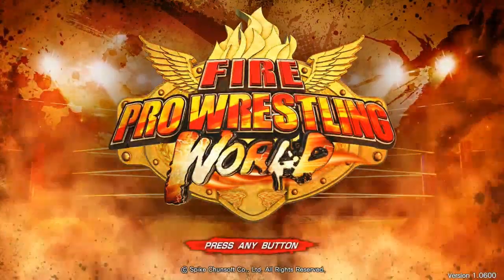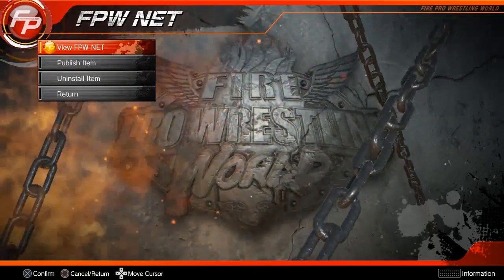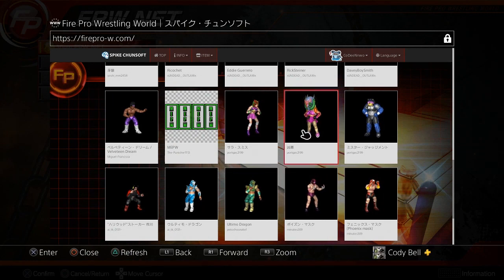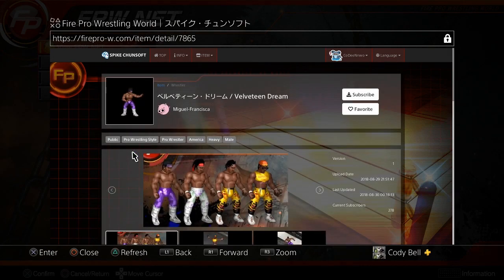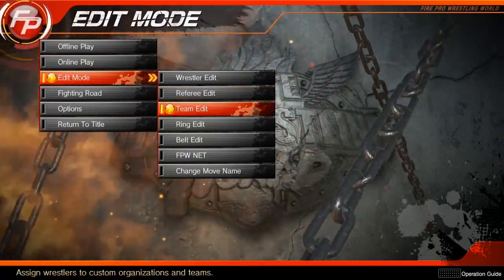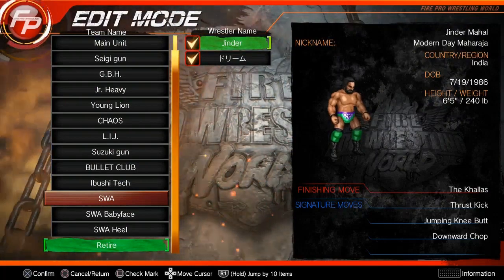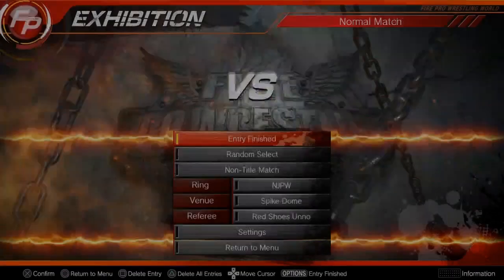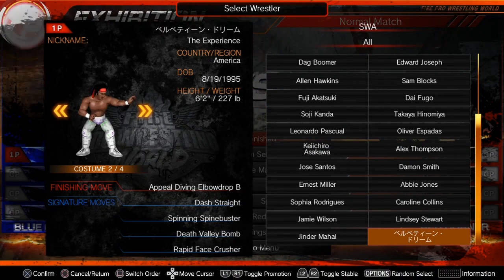How To Download & Play WWE, ROH, Impact! Created Wrestlers (Fire Pro Wrestling World On PS4)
In this tutorial I show you how to download and use the created wrestlers on Fire Pro Wrestling World for the PS4.